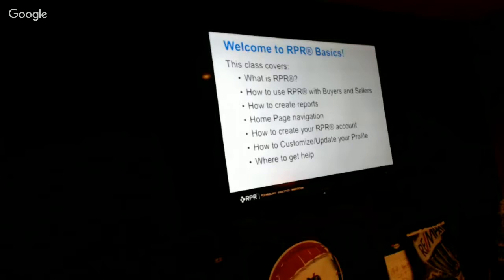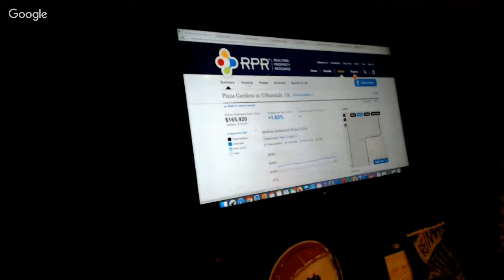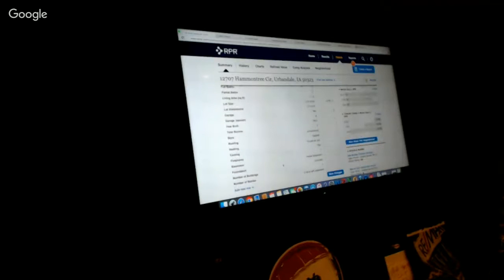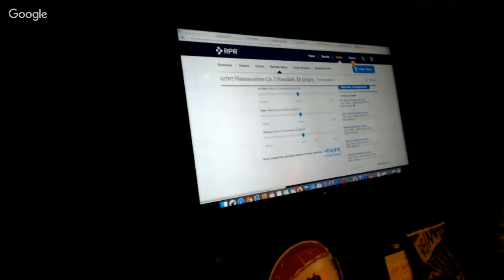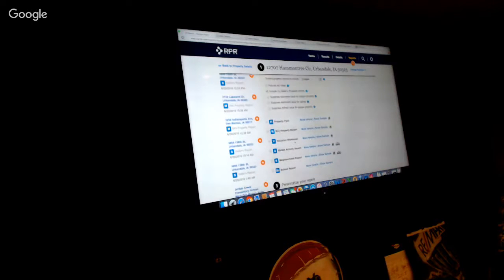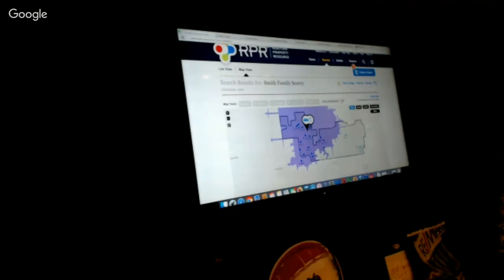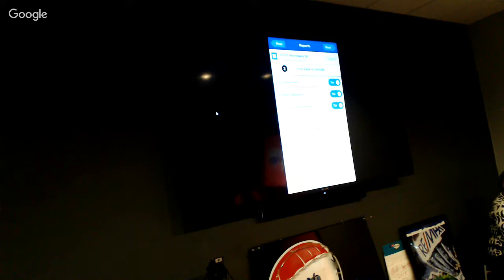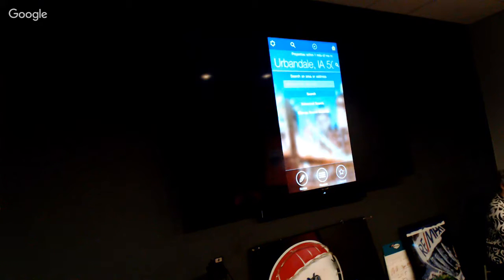Realtors Property Resource Training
Jo Teeter, with RPR, will be at the Urbandale Training Center to lead a workshop on RPR. This will also be streamed live on this event page on Google+ and on Youtube.

RPR's dynamic data and client-friendly reports help REALTORS® achieve professional success. In this free workshop, you will learn how to:
- Search hundreds of datasets on more than 160 million on-and-off market properties
- Create the ultimate listing package with RPR's Comp Analysis tool
- Calculate the ROI for your client's home improvement